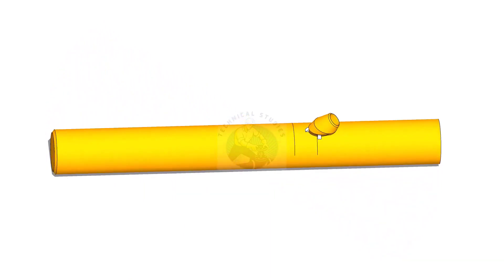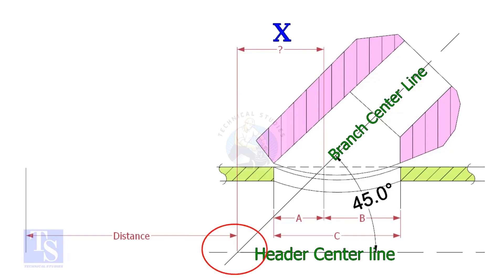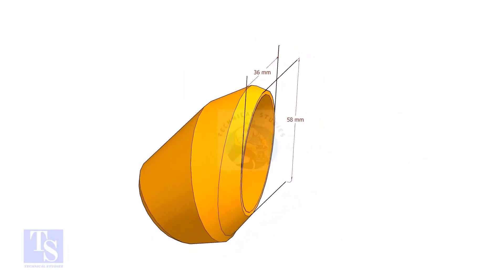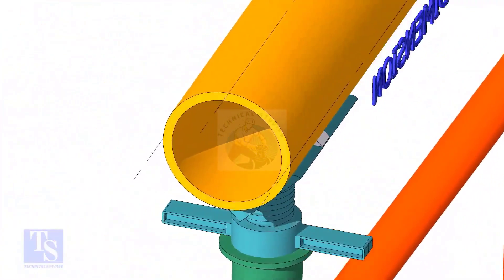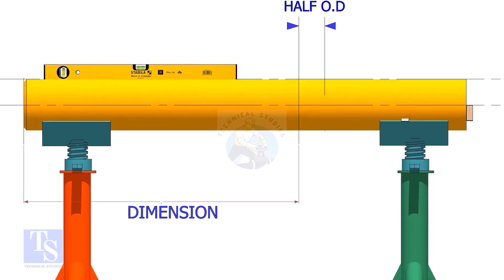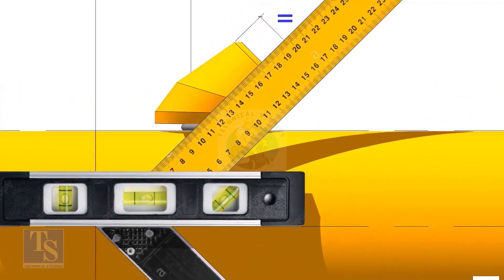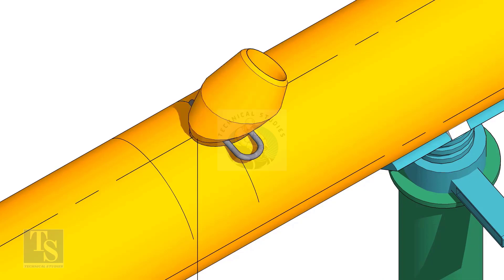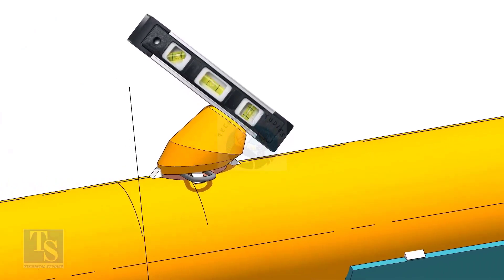How to Fit up a Laterolet, on a Pipe piping tutorial